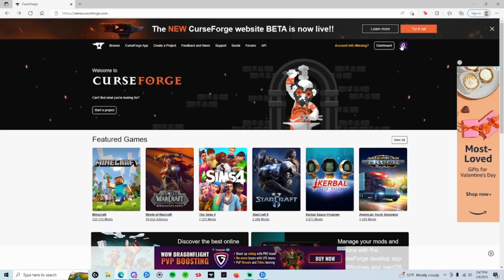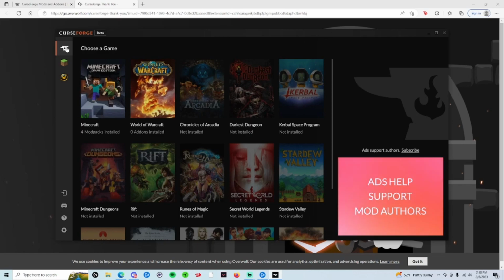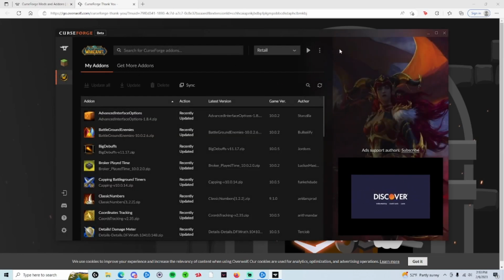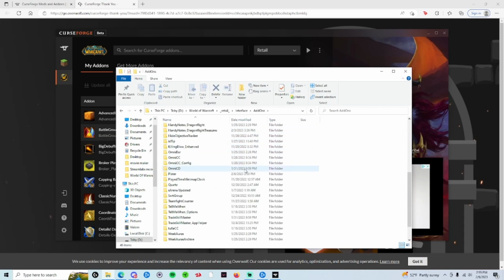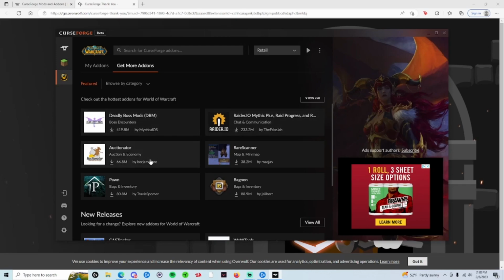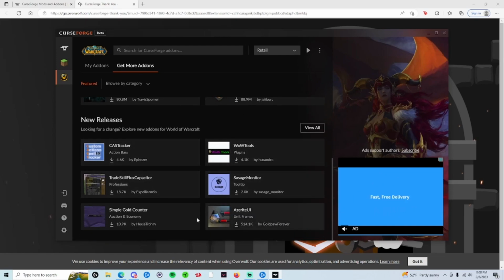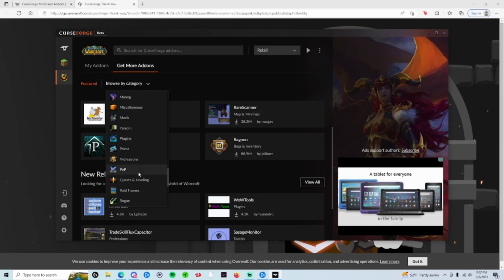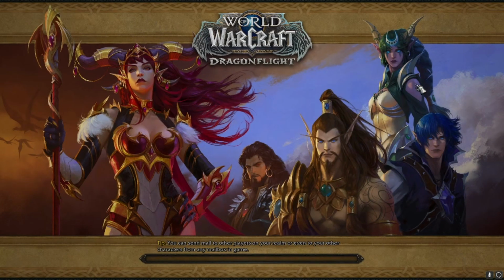WoW Dragonflight Installing ADDONS walkthrough!!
How do you even get addons??
0:00 Title
0:10 Explanation/Website
1:40 Make an account
1:50 Curseforge download location
2:21 Installation
3:57 Selecting your game
4:18 My Addons
5:22 Where are the settings?
8:00 Where are my addons stored?
9:56 Addon Profile page
11:17 Getting more addons
17:23 Ingame addons and outofdate addons
18:48 Outro